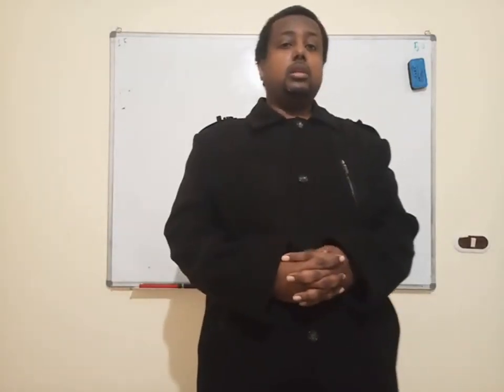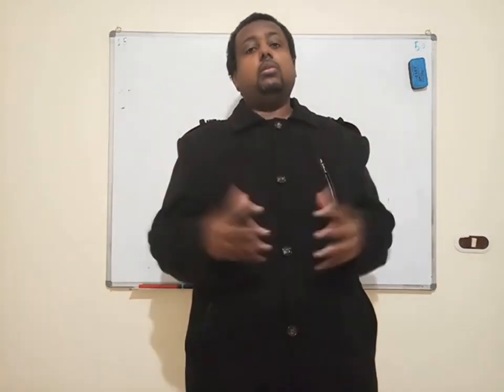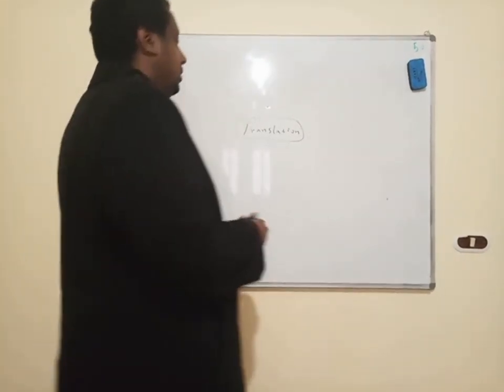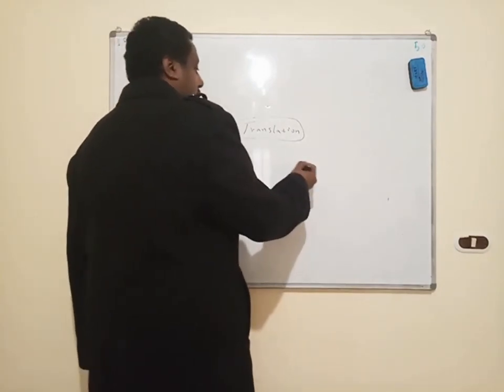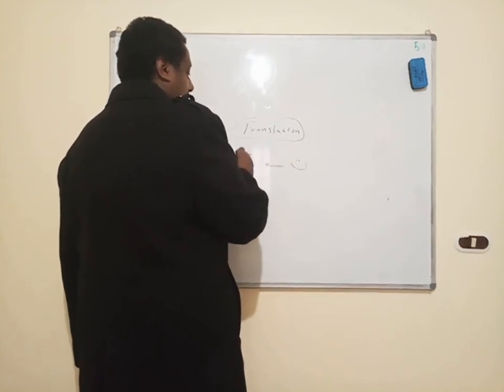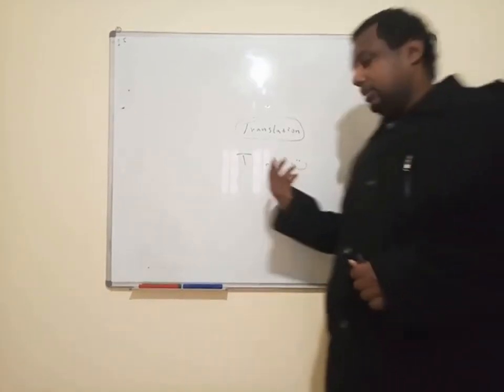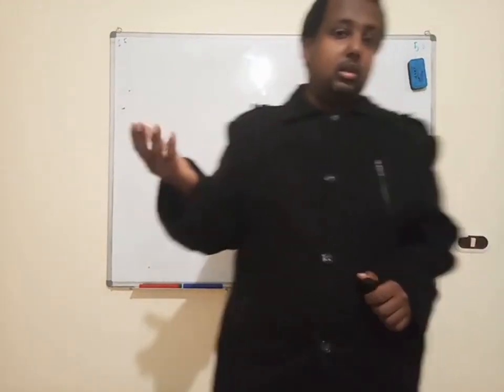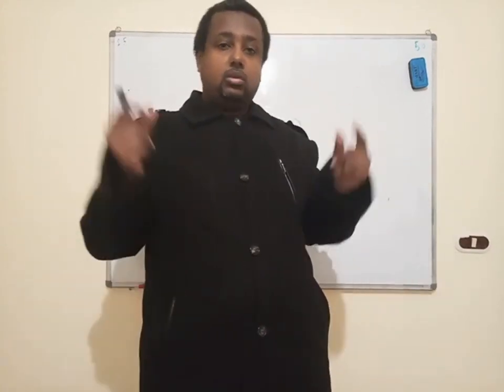understand and translate